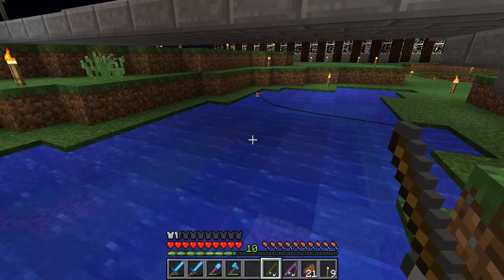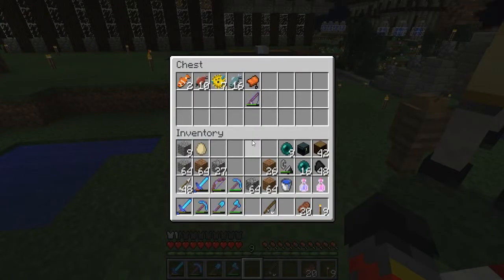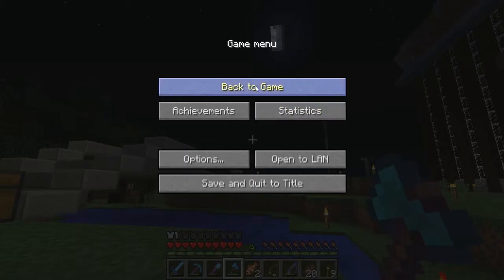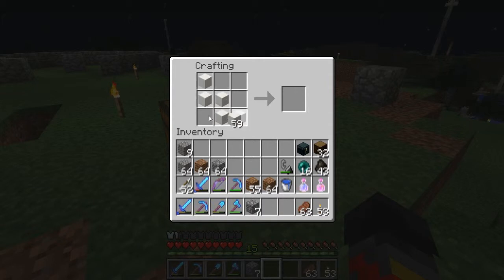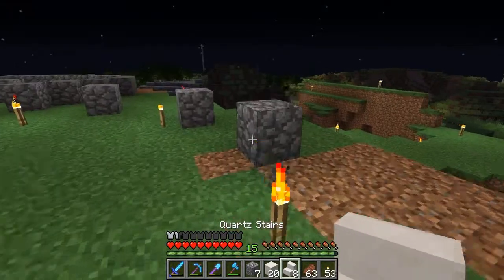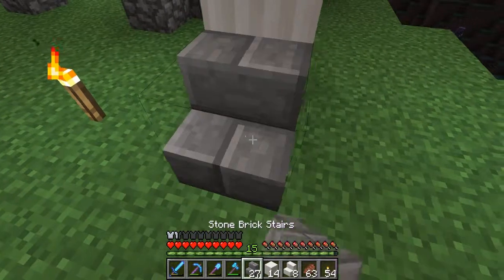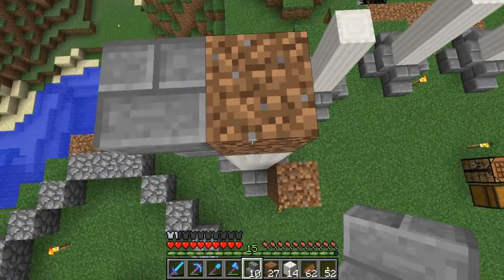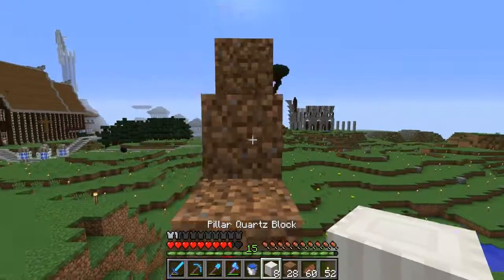Static Rayy Plays Minecraft: Episode 54 - Pillars of a Slayer Dungeon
We check in on some things within SpruceLum City, then pick out a location to start building a Slayer Dungeon.